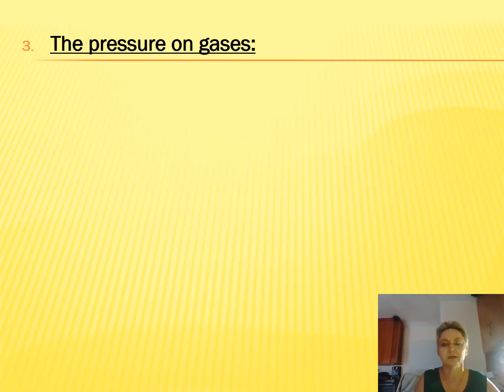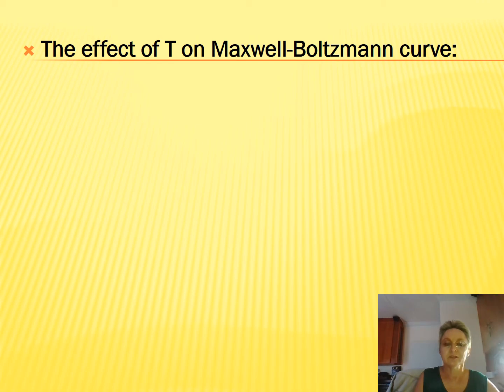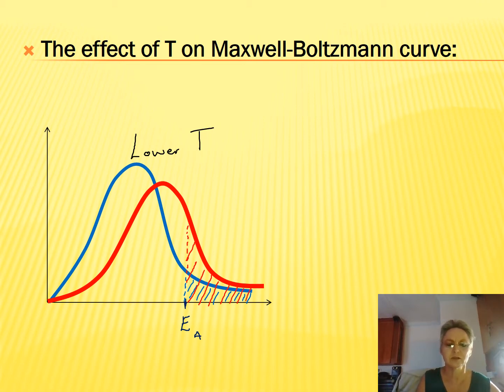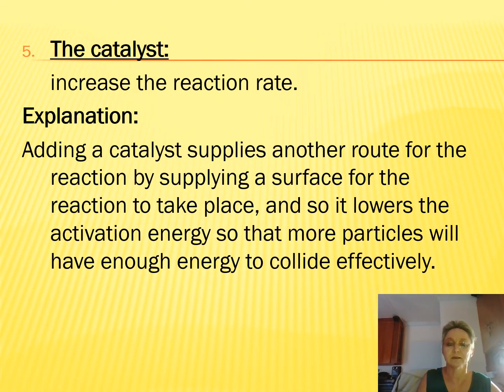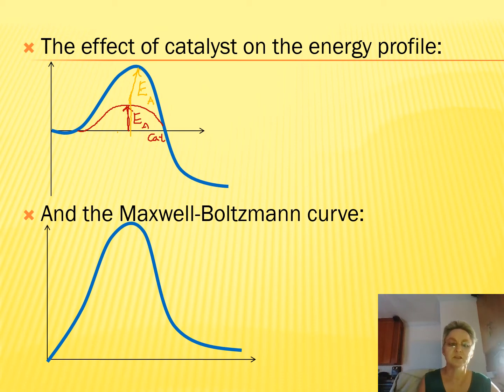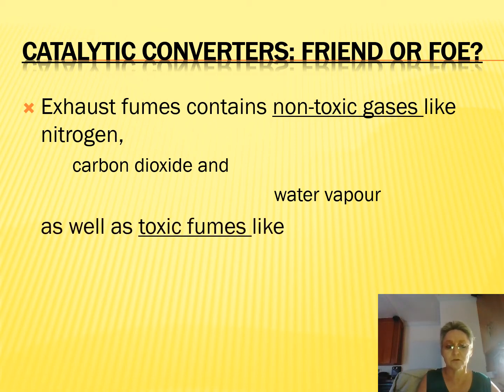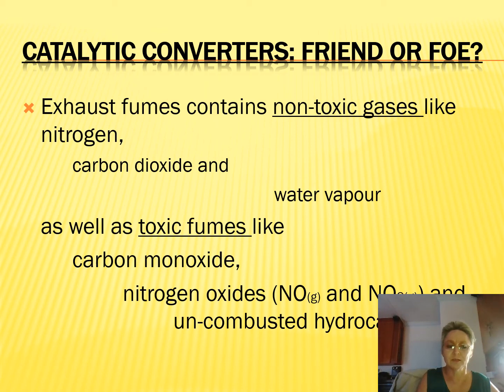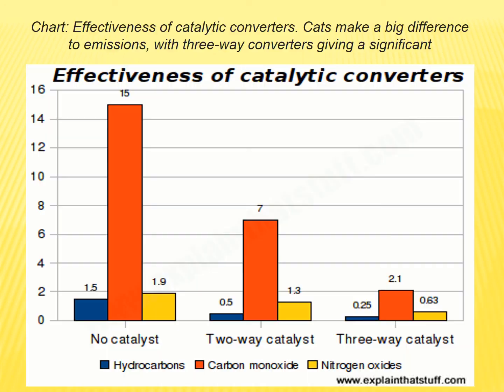7 GR 12 LESSON 5 RATES OF REACTIONS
The 5th and last part of using the collision theory to explain rates of reaction